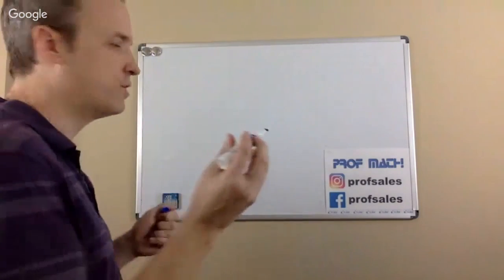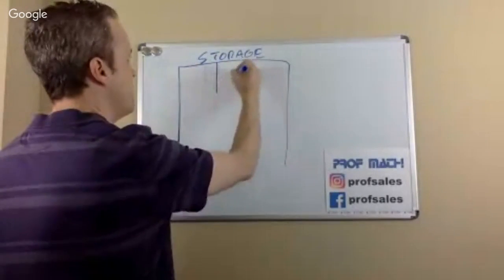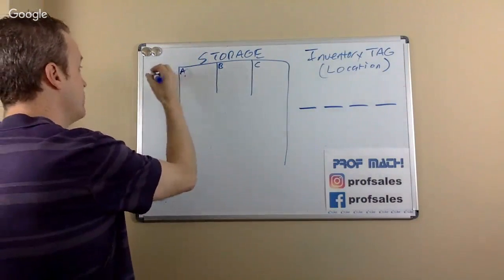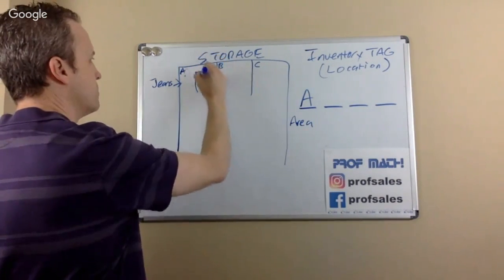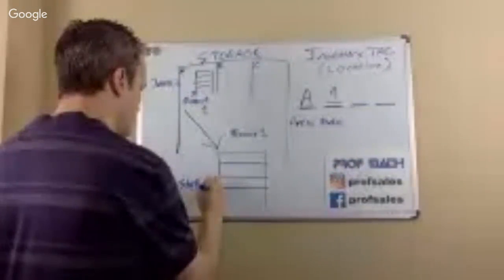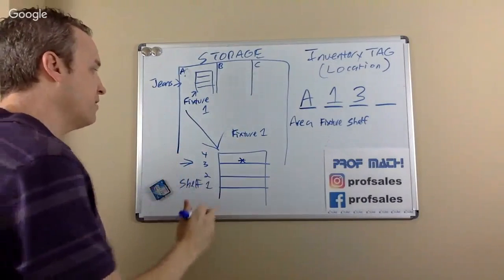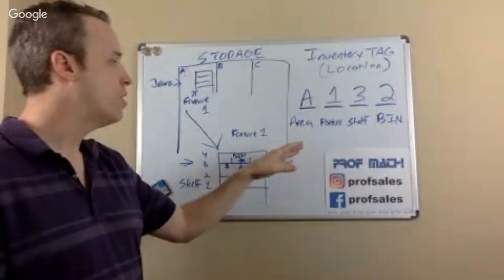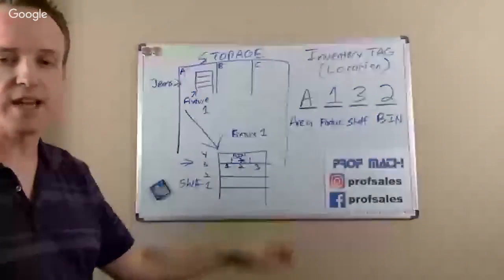Ebay Inventory For Beginners -- 10 @ 10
Welcome!
The Prof Sales YT Channel is designed to help you become a smarter, more capable entrepreneur. This channel focuses on the "WHY" more so than on the "WHAT."

WORLD FAMOUS PROF SALES SPREADSHEET
(Track your Ebay/Amazon results plus your Inventory)

OFFICIAL PROF MATH T-SHIRT (All other links and/or websites with this shirt are NOT from the creator of this channel)

Steve Raiken E BOOK Deal. 3 Books for one great price!
(101 Killer Clothing Brands, 102 Killer Clothing Brands, Blazing Profits)

OUR EQUIPMENT We are a participant in the Amazon Services LLC Associates Program, an affiliate advertising program designed to provide a means for us to earn fees by linking to Amazon.com and affiliated sites.
Female Mannequin
Poly Mailers
Rode Shotgun Mic for Iphone
Accutec Scale
Scotty Peeler
Mac Air 13
Dymo LabelWriter 450 Turbo
Blue Snowball Microphone
Brother Printer
Cowboy Studio Light Kit
Photo BackDrop Kit

FUEL
Rx Bars Sea Salt